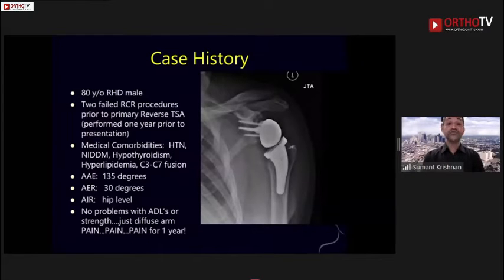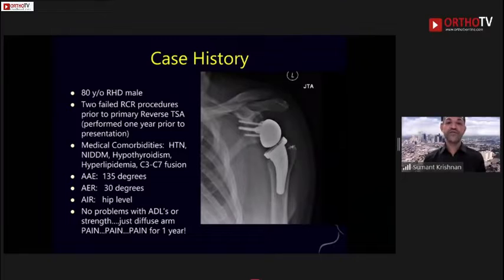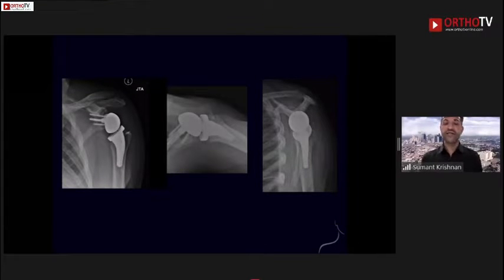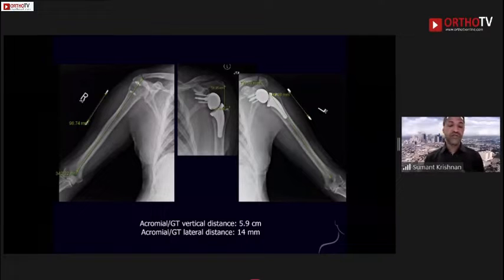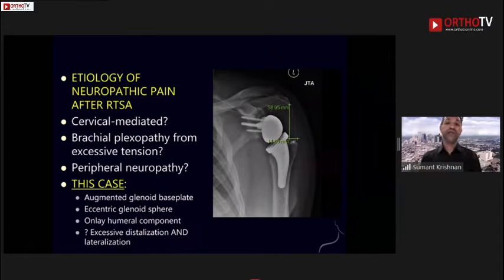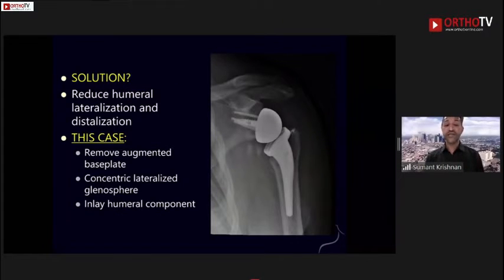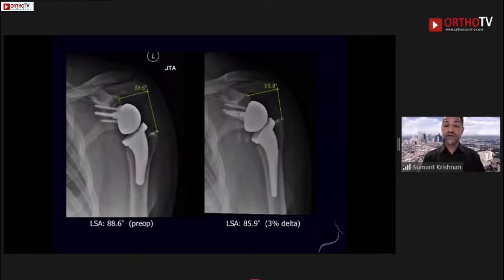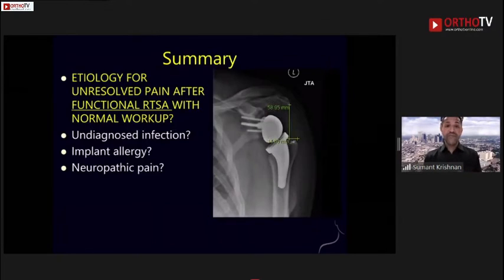The Painful (Functional) Reverse Total Shoulder Arthroplasty - Sumant "Butch" Krishnan